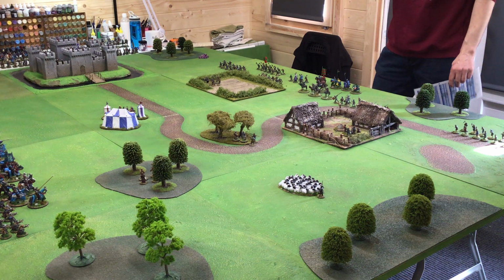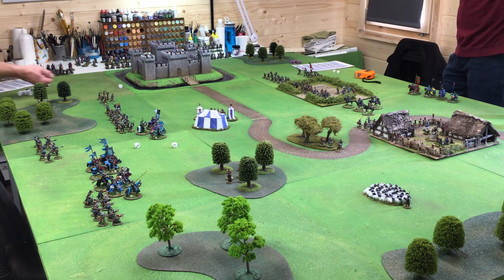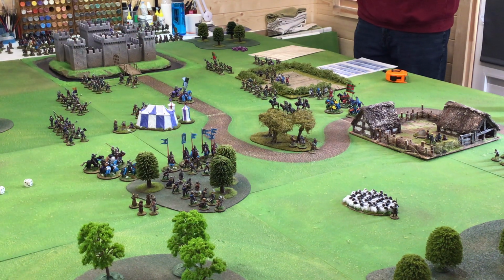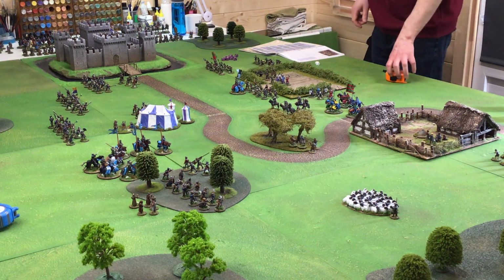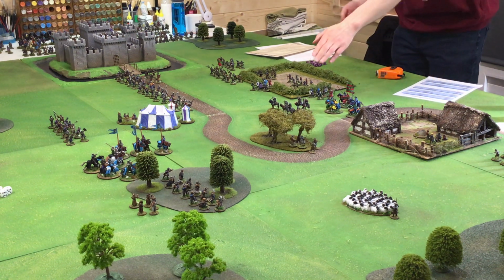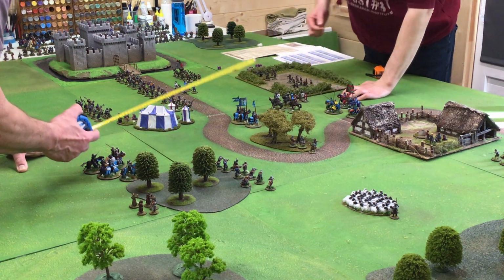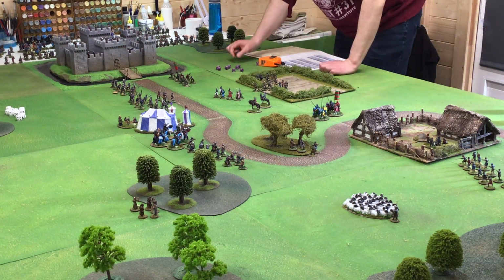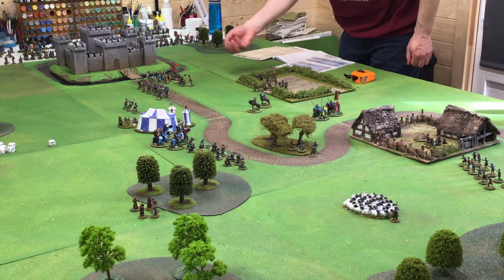lion rampant battle report, a channel first! Check description for retinue lists and scenario.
Scenario. Sir John to find Lady Alice and escort her back to the castle.

Retinue of Sir John
2x foot men at arms
1x mounted Men at arms
1x mounted crossbowmen
1x foot sergeants
1x crossbowmen
1x expert longbow
1x bidowers
1x serfs

Retinue of the Baron von Ketteringham
3x mounted Men at arms
1x foot Men at arms
1x foot sergeants
2x foot  yeoman
1x crossbowmen
1x bidowers

House rules
No challenges for this scenario
No 3" rule between friendly units
If more than 24" away from enemy mounted Men at arms can move on a 6+, we find that in larger games the Knights seem to lag behind somewhat.